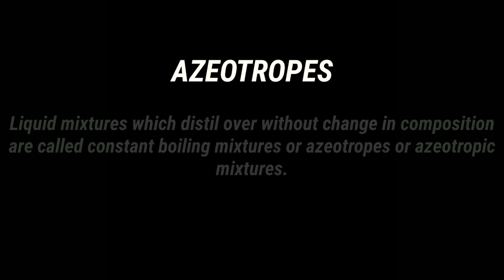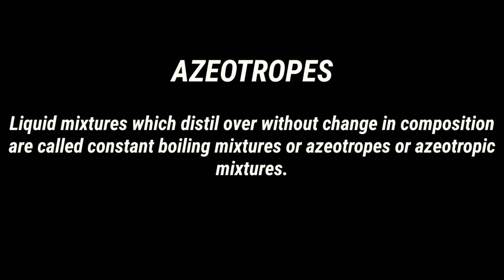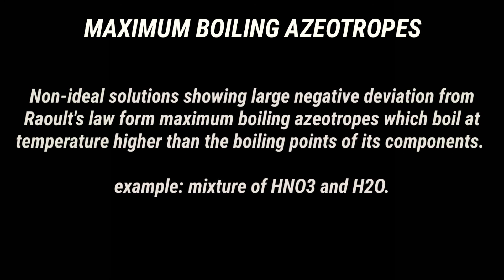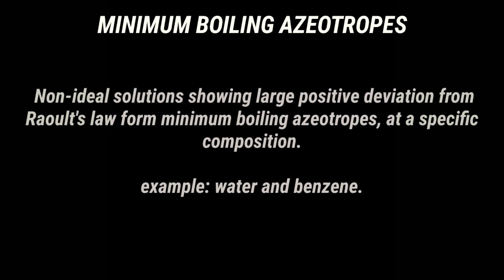Azeotropes and its types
Azeotropes
Types of azeotropes